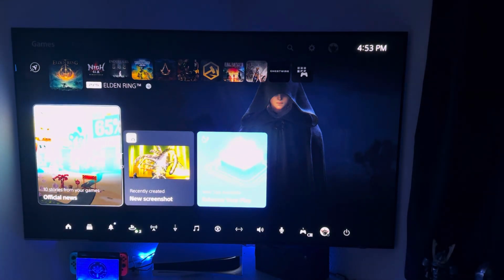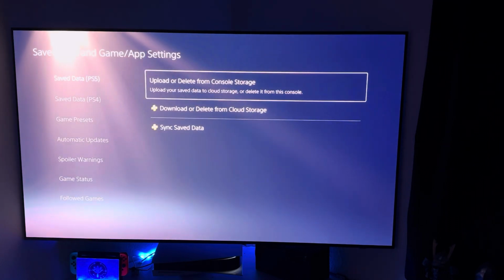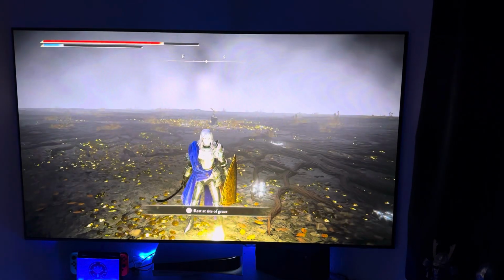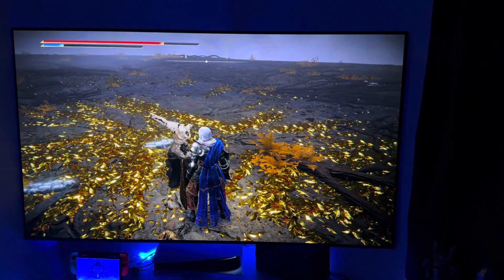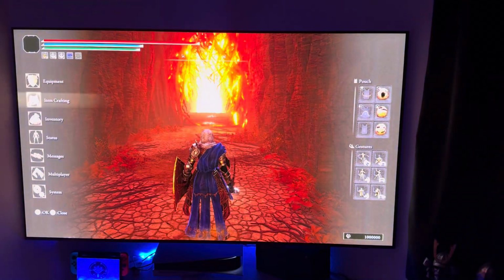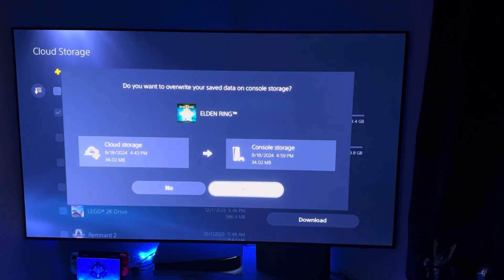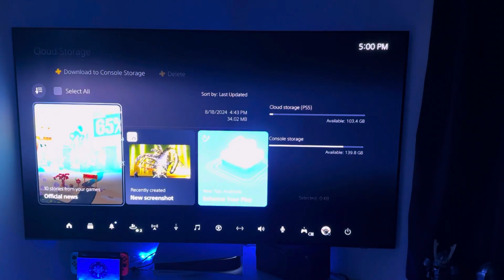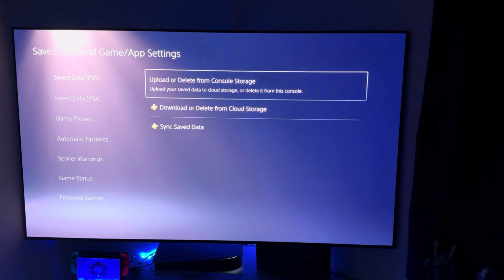SAVE SCUMMING ON PS5 - WHAT IT IS & HOW TO DO IT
Whether you're platinum hunting or trying to beat a difficult section in a roguelike game, PlayStation does NOT make it very easy to "save scum" - the ability to roll back a save file quickly and effectively.  Thankfully, if you own PlayStation Plus, there is a relatively simple way to revert old saves quickly.  Today's video is going to show you how to do just that.

Recorded using:
-- iPhone 15 Pro & iMovie